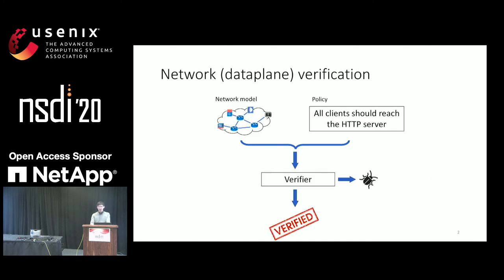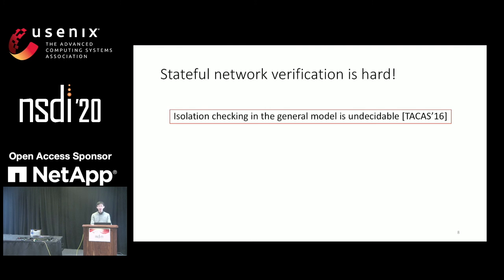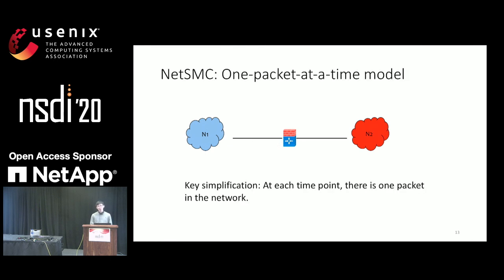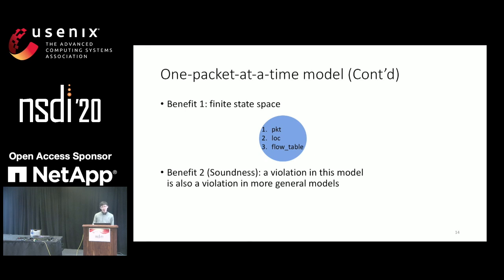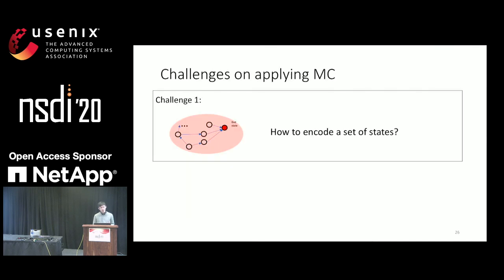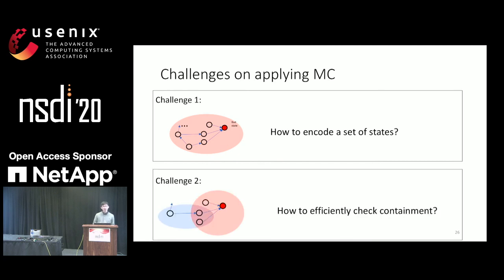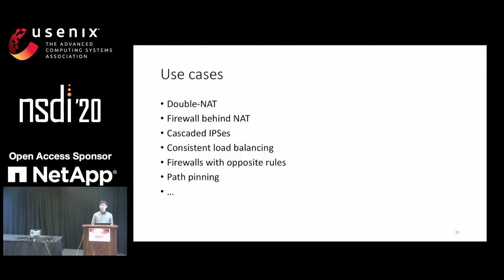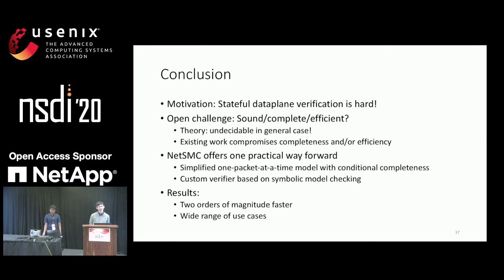NSDI '20 - NetSMC: A Custom Symbolic Model Checker for Stateful Network Verification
NetSMC: A Custom Symbolic Model Checker for Stateful Network Verification

Yifei Yuan, Intentionet; Soo-Jin Moon, Sahil Uppal, Limin Jia, and Vyas Sekar, Carnegie Mellon University

Modern networks enforce rich and dynamic policies (e.g., dynamic service chaining and path pinning) over a number of complex and stateful NFs (e.g., stateful firewall and load balancer). Verifying if those policies are correctly implemented is important to ensure the network’s availability, safety, and security. Unfortunately, theoretical results suggest that verifying even simple policies (e.g., A cannot talk to B) in stateful networks is undecidable. Consequently, any approach for stateful network verification has to fundamentally make some relaxations; e.g., either on policies supported, or the network behaviors it can capture, or in terms of the soundness/completeness guarantees. In this paper, we identify practical opportunities for relaxations in order to develop an efficient verification tool. First, we identify key domain-specific insights to develop a more compact network semantic model which is equivalent to a general semantic model for checking a wide range of policies under practical conditions. Second, we identify a restrictive-yet-expressive policy language to support a wide range of policies including dynamic service chaining and path pinning while enable efficient verification. Third, we develop customized symbolic model checking algorithms as our model and policy specification allows us to succinctly encode network states using existential first-order logic, which enables efficient checking algorithms. We prove the correctness of our approach for a subset of policies and show that our tool, NetSMC, achieves orders of magnitude speedup compared to existing approaches.